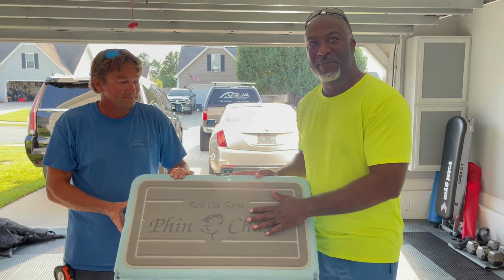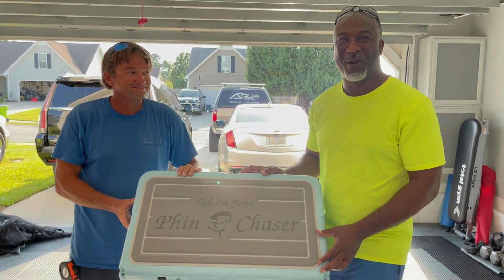AQUA TRACTION. Let's Go!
Lee from Buckshot Marine hooked me up with a great Aqua traction cooler topper.  Look for the upgrade to Phin Chaser in a few months. Call Lee for your Marine deck needs.